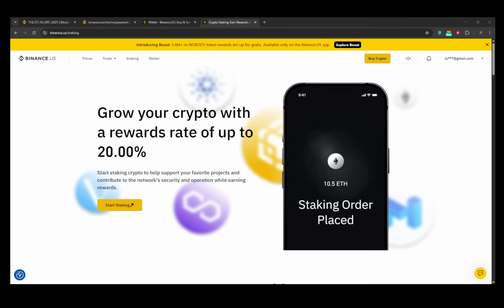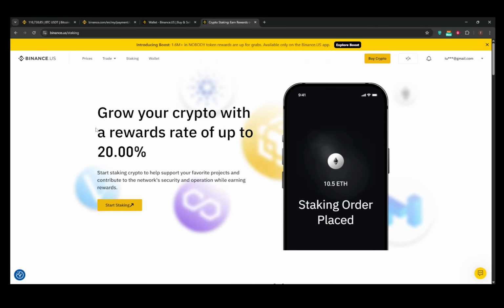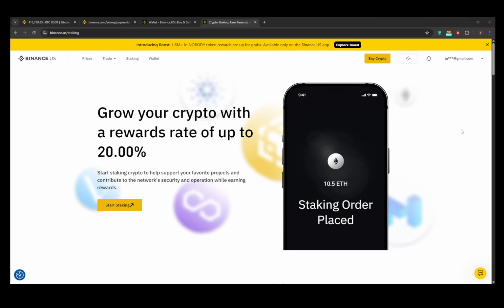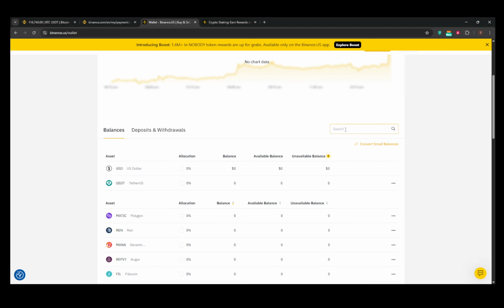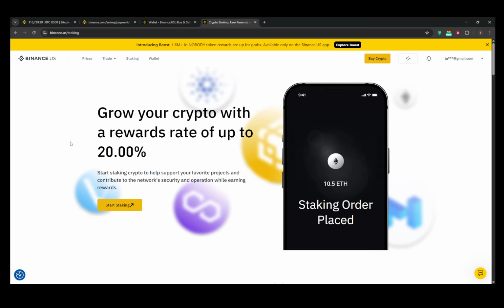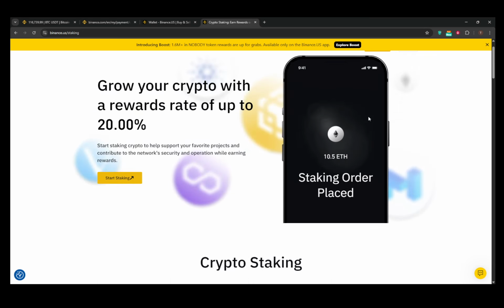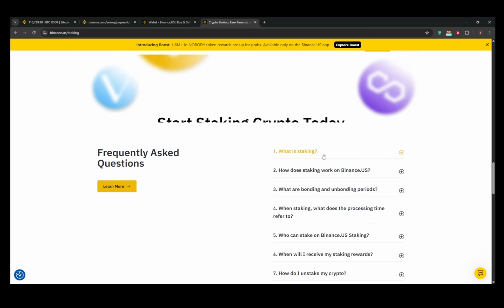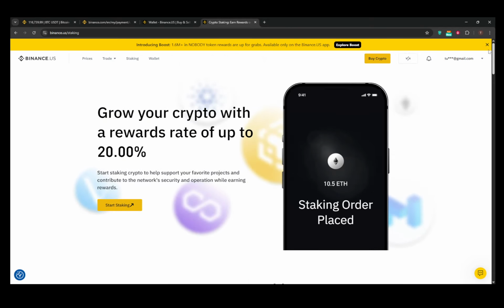How to Stake on Binance.US | Cryptocurrency Staking Guide (Beginner’s Guide 2025)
In this video, we’ll show you how to stake crypto on Binance.US step by step. You’ll learn how to choose eligible cryptocurrencies, start staking, and monitor your rewards directly from the Binance.US platform. We’ll also cover the basics of staking, potential rewards, risks to consider, and best practices for beginners who want to earn passive income through crypto staking in 2025.